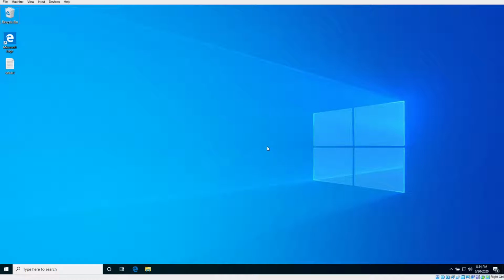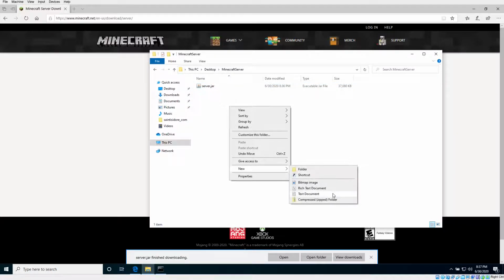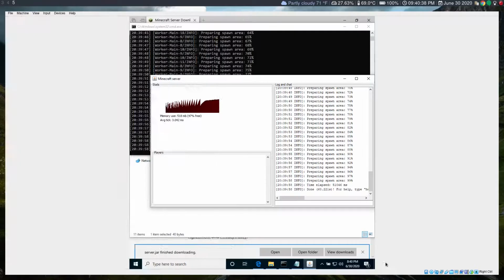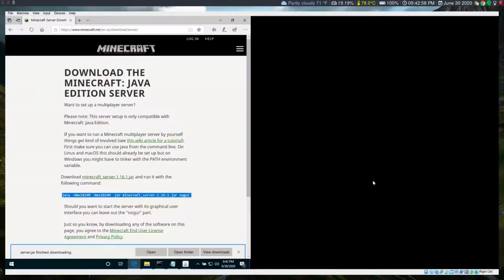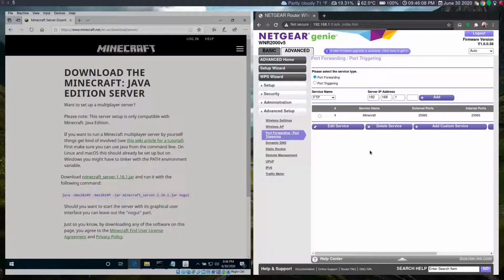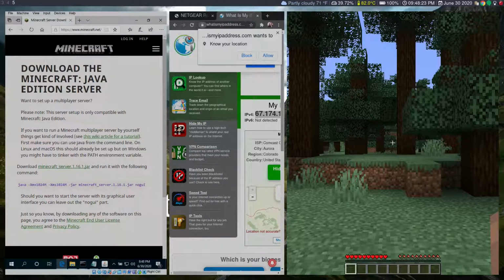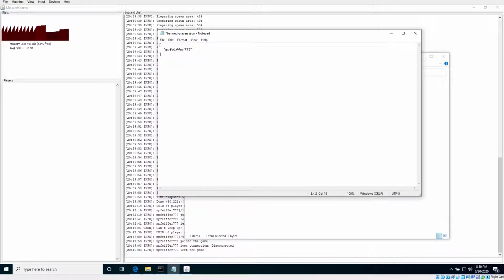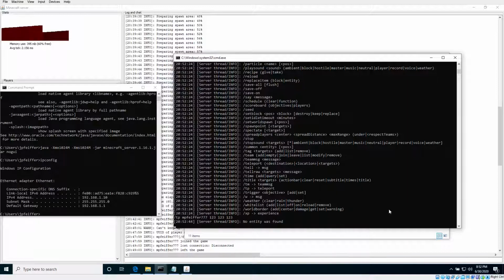Running a Minecraft Server on your local network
This video explains how to set up a Vanilla Mincraft Server on your local network and expose it over the internet so others not on your network can connect to it.